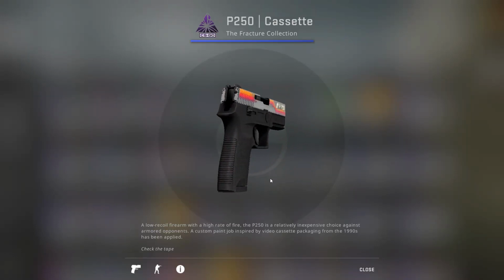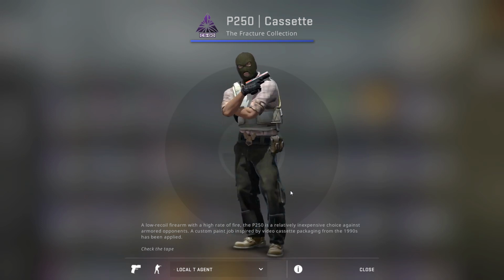CSGO P250 Cassette Minimal Wear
Checking out a Skin i've got on CSGO this time a P250 Cassette Minimal Wear